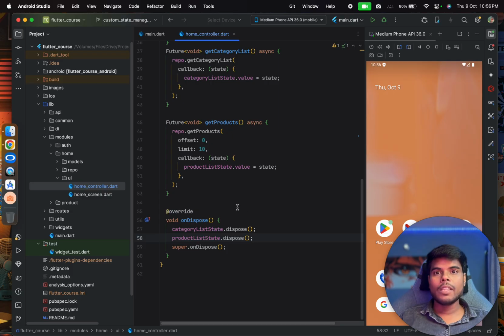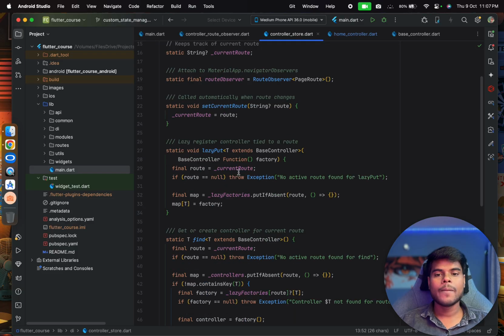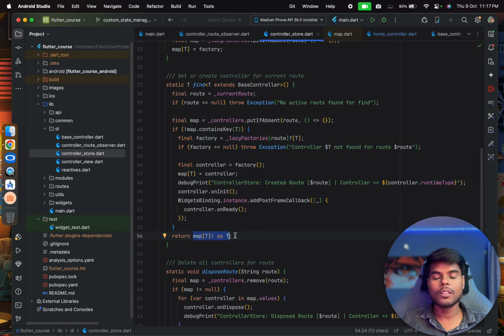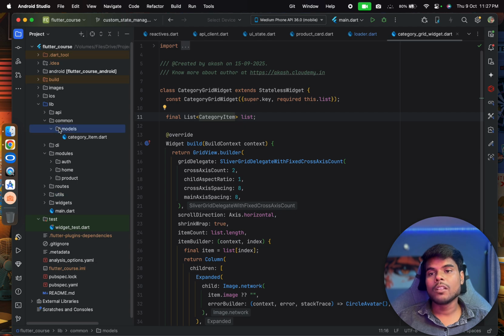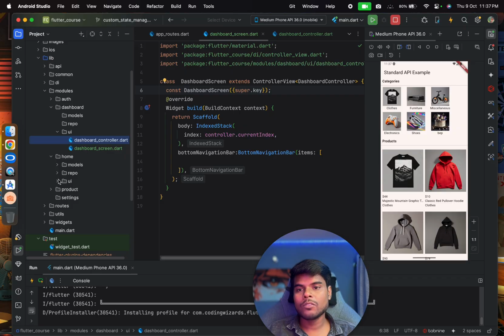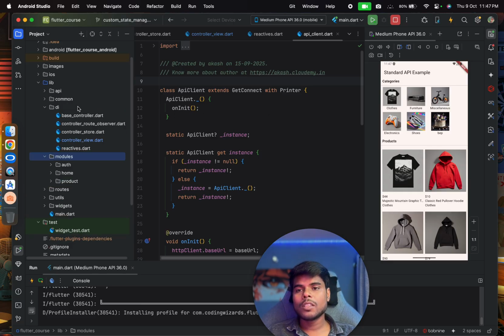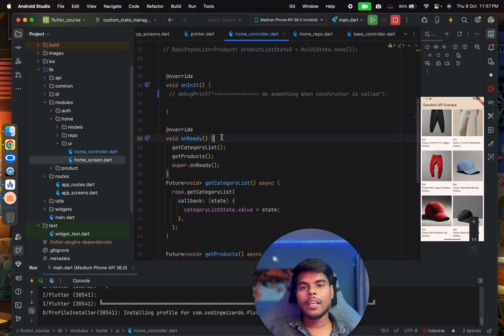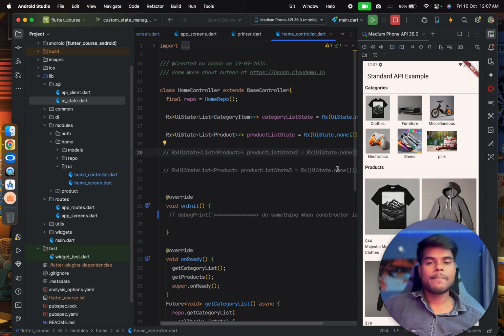Flutter Custom State Management & Dependency Injection | Build Your Own Lightweight GetX Alternative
In this video, I walk you through building a lightweight Flutter state management and dependency injection library — a minimal alternative to GetX.

We implement a simple yet powerful system using ValueNotifier, Rx extensions, and controller lifecycle management, all without relying on heavy external packages.

What’s inside this video:

Building a reactive state system using ValueNotifier and custom Rx extensions

Implementing an onChange method to simplify ValueListenableBuilder usage

Creating a Controller Store for global state tracking

Adding lifecycle hooks: onInit, onReady, and onDispose

Building a simple DI system with lazyPut and find for dependency management

Integrating a Route Observer to handle screen transitions and lifecycle events

Structuring a BaseController class for reusable logic across multiple screens

Comparison with GetX: Similar functionality, smaller footprint

By the end of this video, you’ll learn how to build your own Flutter state management library — lightweight, reactive, and fully under your control.

Perfect for:

Developers who want to understand how GetX works internally

Those looking for a simple, dependency-free alternative

Anyone wanting to learn Flutter reactivity and dependency injection from scratch